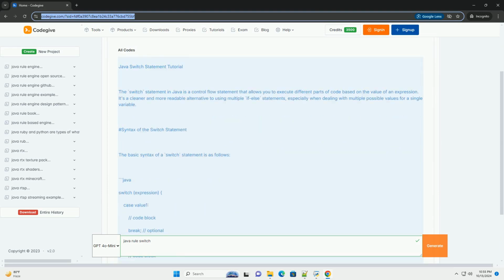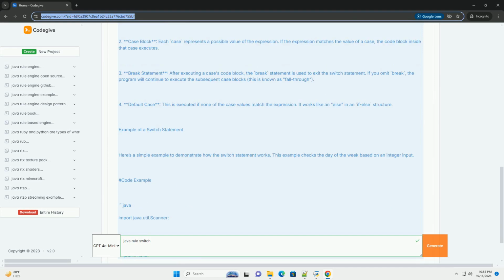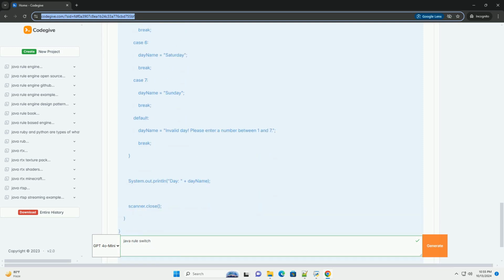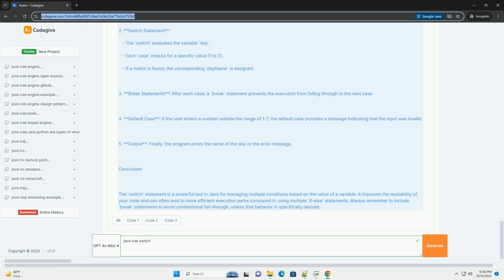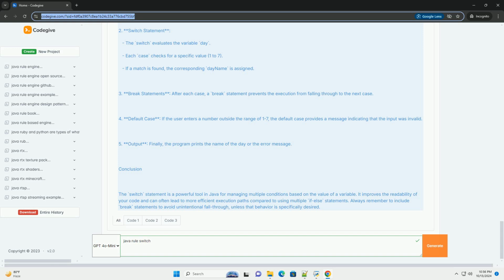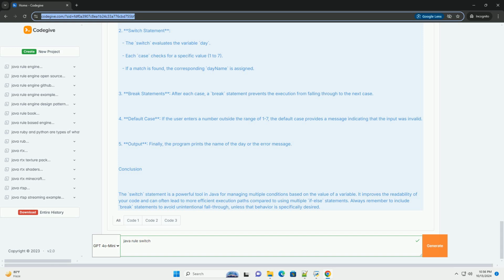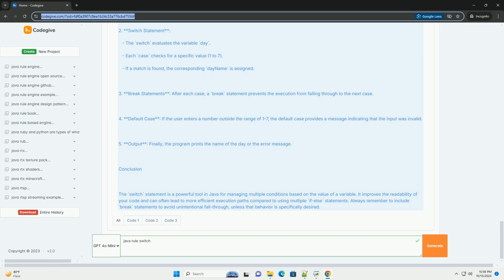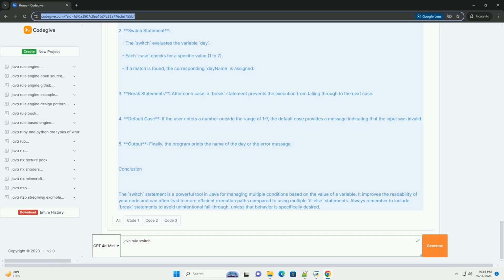java rule switch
### java switch statement tutorial

the `switch` statement in java is a control flow statement that allows you to execute different parts of code based on the value of an expression. it's a cleaner and more readable alternative to using multiple `if-else` statements, especially when dealing with multiple possible values for a single variable.

syntax of the switch statement

the basic syntax of a `switch` statement is as follows:

key components

1. **expression**: this is evaluated once. it can be of types: `int`, `char`, `string`, or enumerated types (enums).

2. **case block**: each `case` represents a possible value of the expression. if the expression matches the value of a case, the code block inside that case executes.

3. **break statement**: after executing a case's code block, the `break` statement is used to exit the switch statement. if you omit `break`, the program will continue to execute the subsequent case blocks (this is known as "fall-through").

4. **default case**: this is executed if none of the case values match the expression. it works like an "else" in an `if-else` structure.

### example of a switch statement

here’s a simple example to demonstrate how the switch statement works. this example checks the day of the week based on an integer input.

code example

1. **input**: the program prompts the user to enter a number between 1 and 7, corresponding to the days of the week.

2. **switch statement**:
   - the `switch` evaluates the variable `day`.
   - each `case` checks for a specific value (1 to 7).
   - if a match is found, the corresponding `dayname` is assigned.

3. **break statements**: after each case, a `break` statement prevents the execution from falling through to the next case.

4. **default case**: if the user enters a number outside the range of 1-7, the default case provides a message indicating that the input was invalid.

5. **output**: finally, the program prints the name of  ...

python javascript
python javatpoint interview questions
python javatpoint

python javascript
python javatpoint
python java
python javadoc
python java c++
python rule engine example
python rules of precedence
python rules bazel
python rules pdf
python rule based engine
python rules for naming variables
python rules library
python rulefit